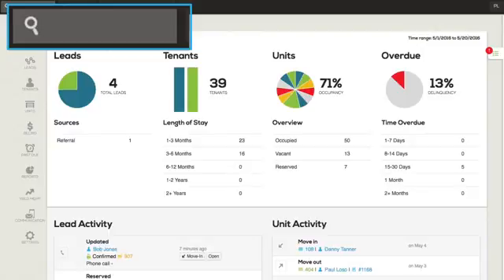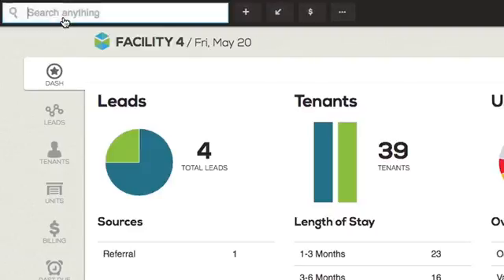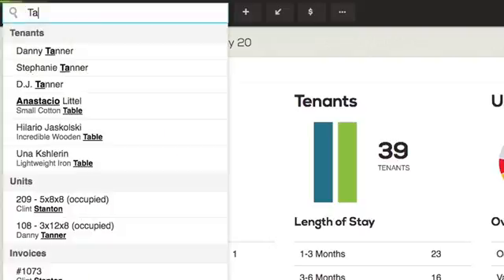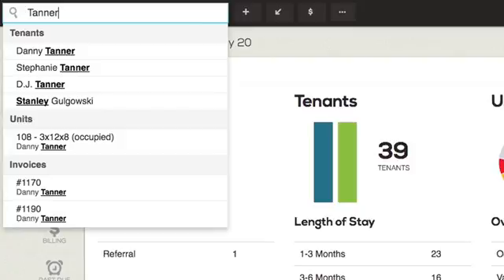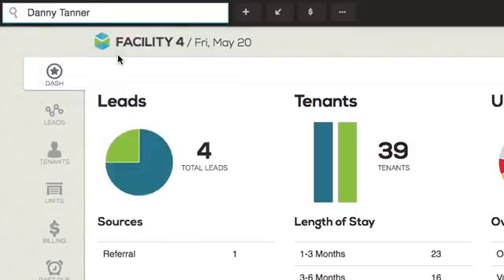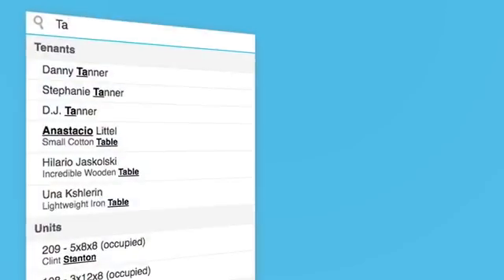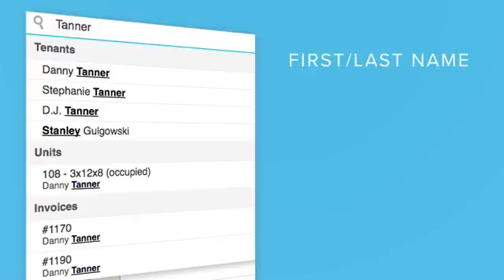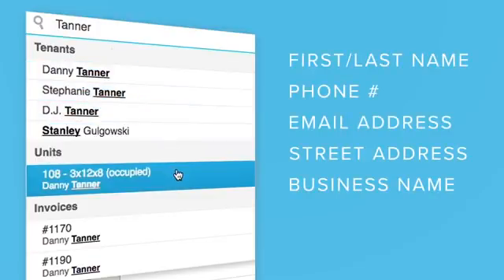How To: Search Using Wondersearch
Wonder Search functions much like a Google search, but instead searches only within your software, specifically your selected facility. It allows you to quickly find a tenant, an invoice or a unit.